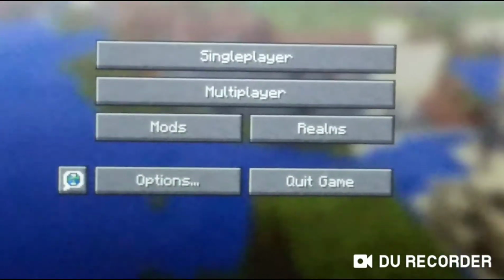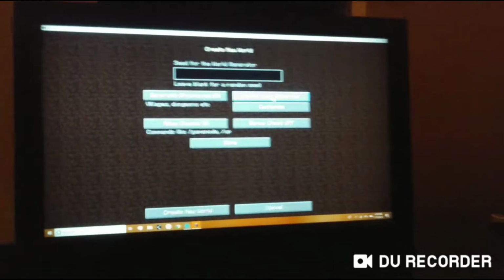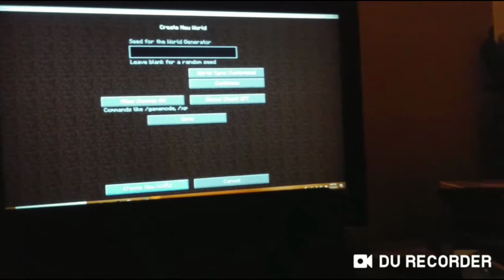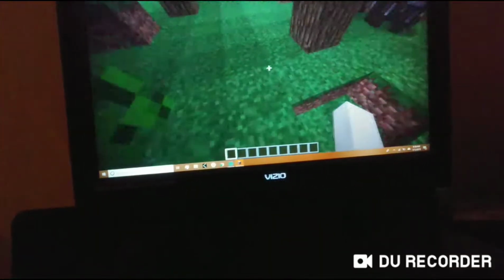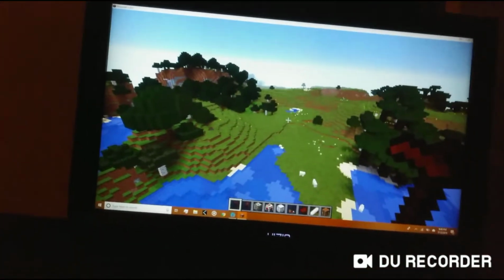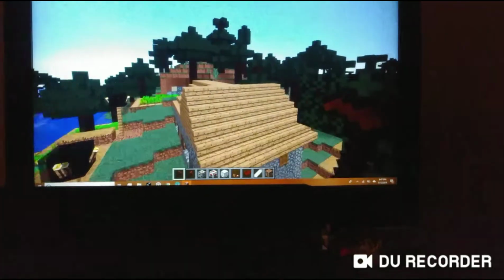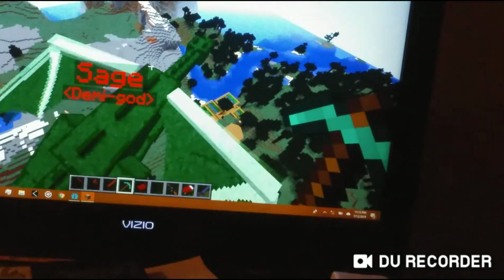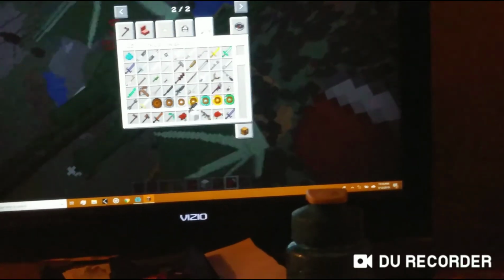The Ultimate Minecraft Mod for PROS and 4 free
I use NPC mod in Minecraft and turn Sage into a Green Dragon!